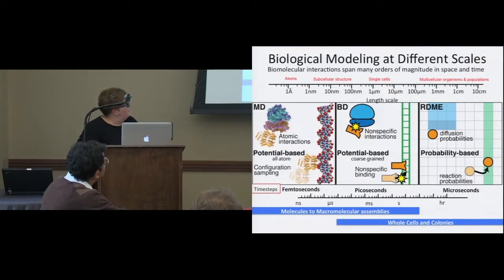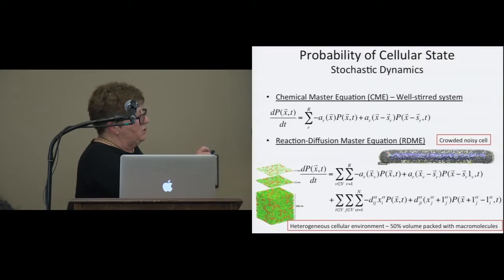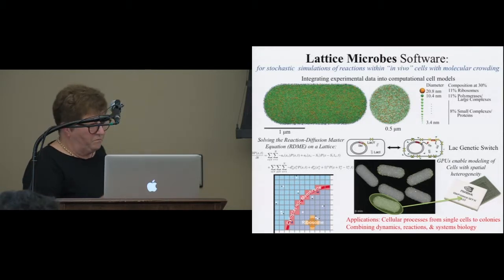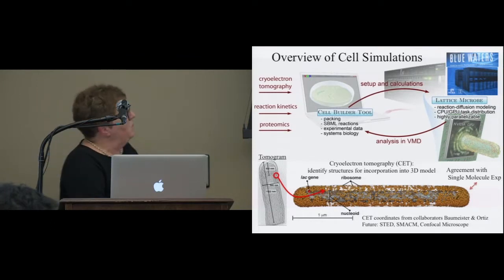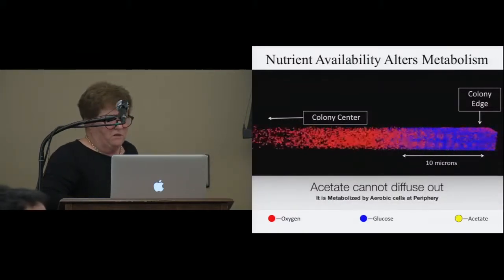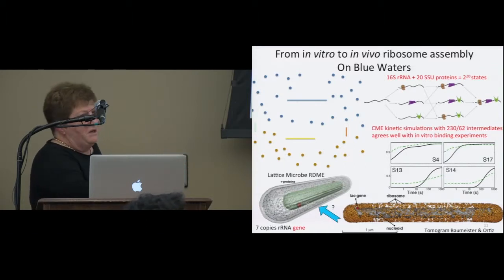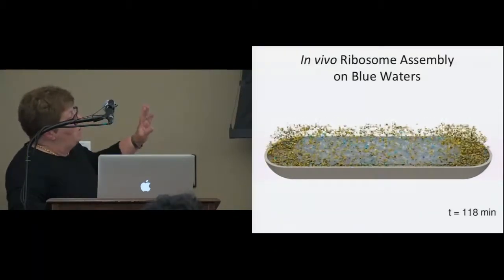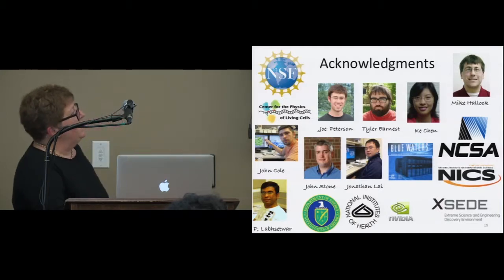Simulations of Biological Processes on the Whole Cell Level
Blue Waters Symposium presentation:

Project PI: Zaida Ann Luthey-Schulten, University of Illinois at Urbana-Champaign